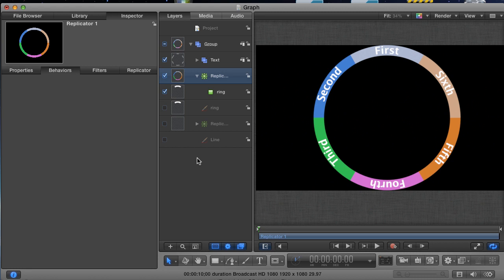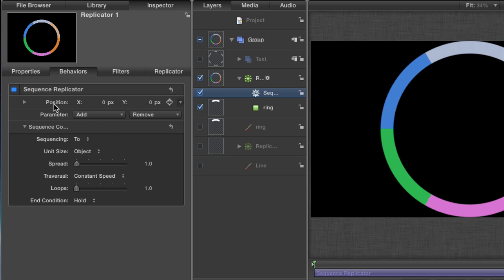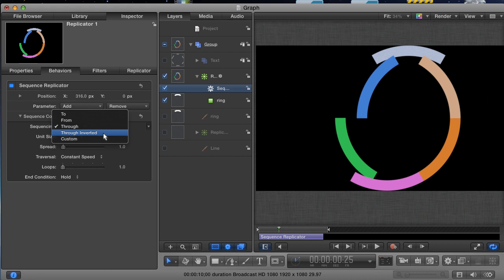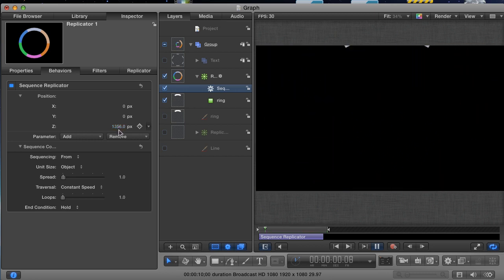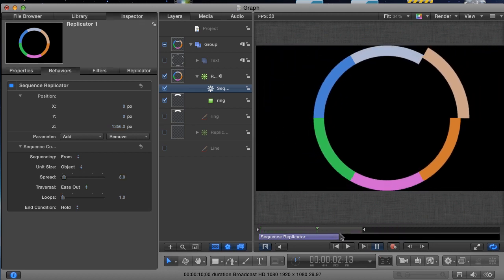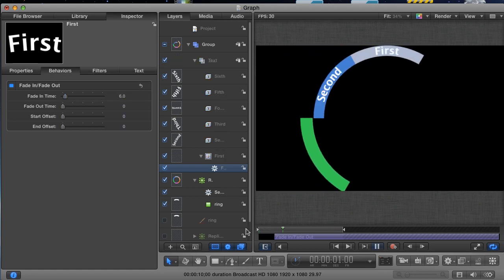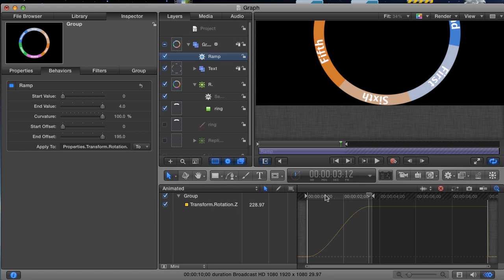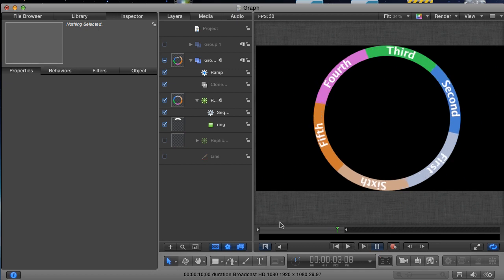Motion INs and OUTs - Replicator Techniques Pt. 2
Here I'm showing an interesting use of Replicators to create uniform graphics that can animate on individually.  This part focuses on animating the graphic.  To see how the graphic is made, check out Part One.